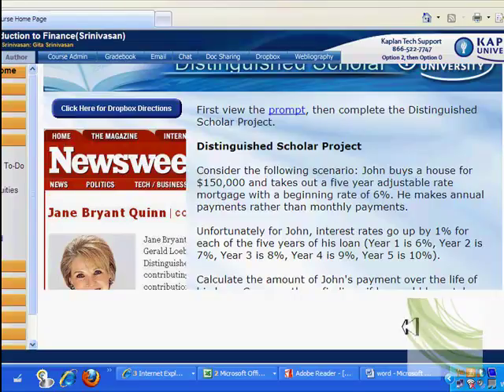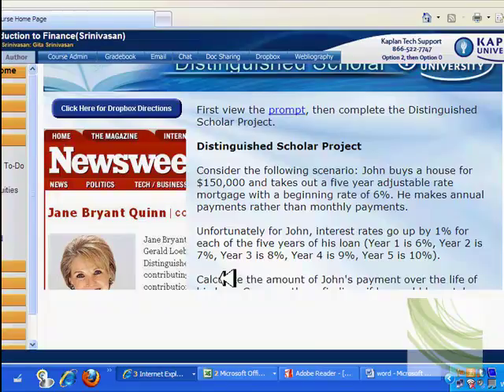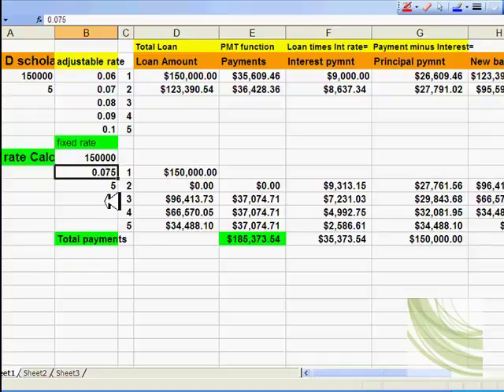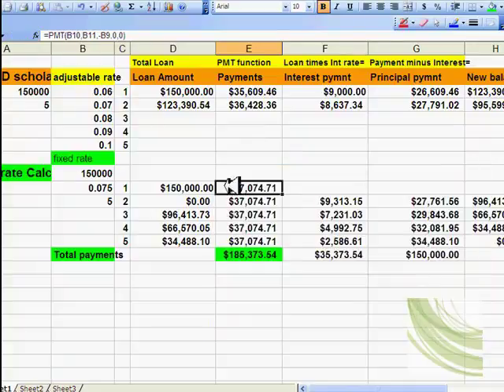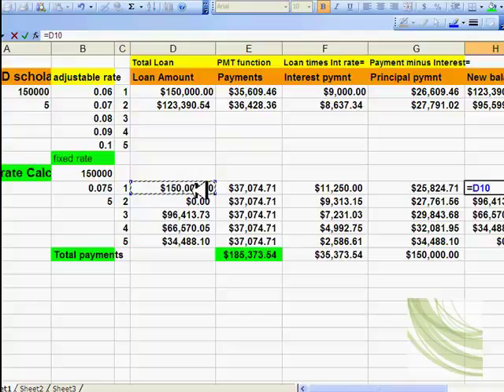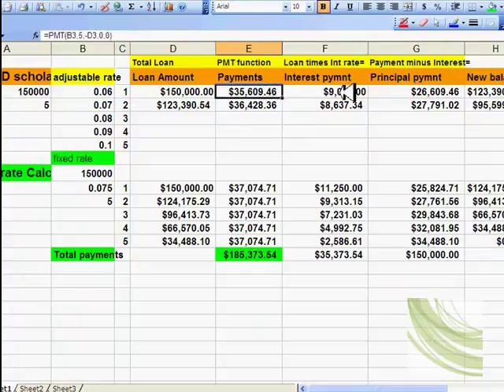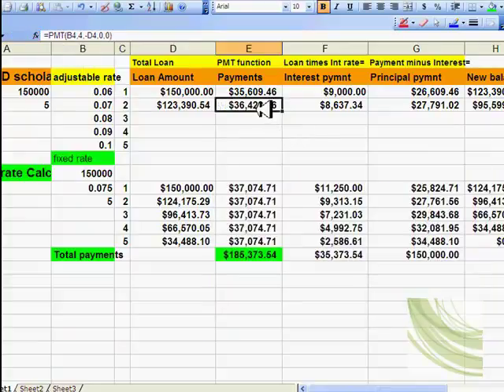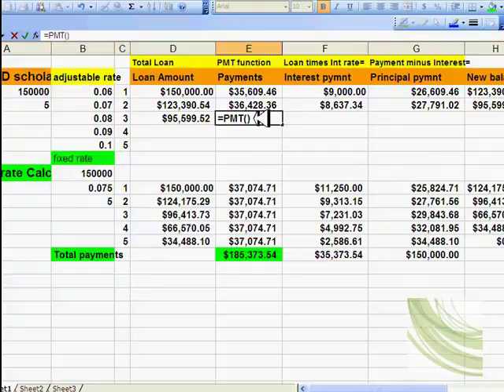UNIT4DIST SCHOLAR HELP